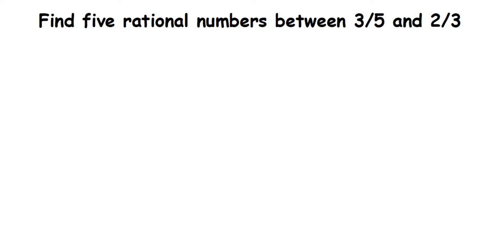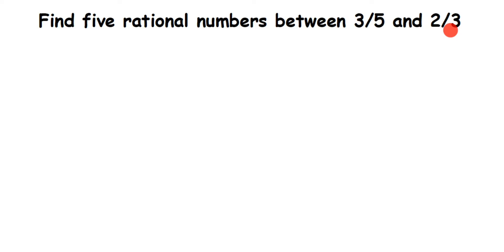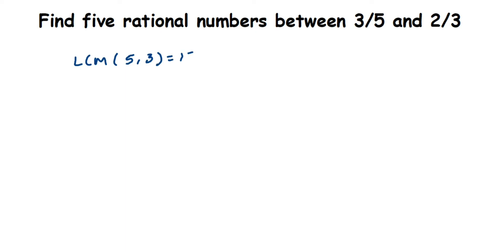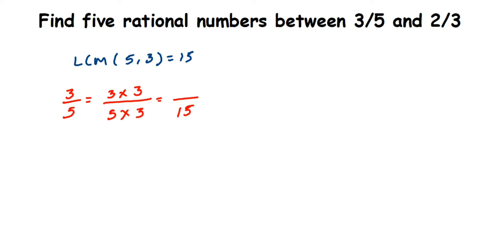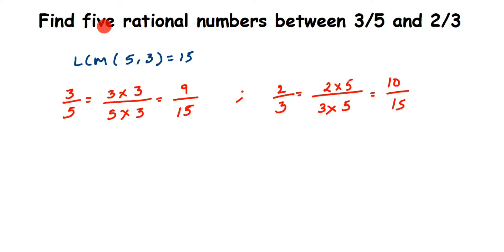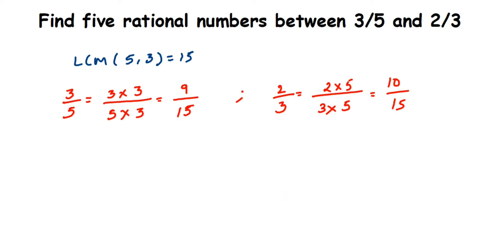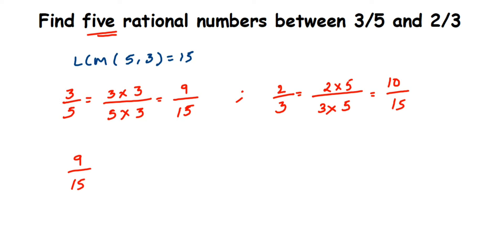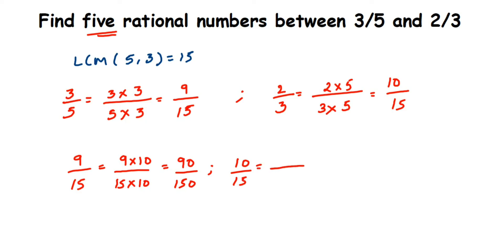Find five rational numbers between 3/5 and 2/3 // how to find rational numbers.